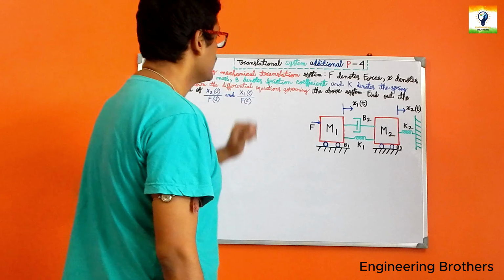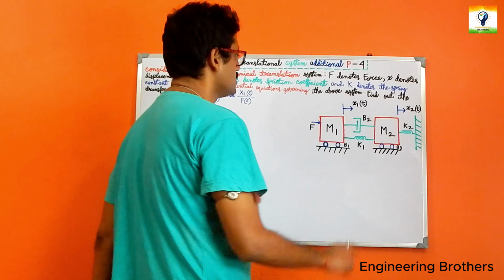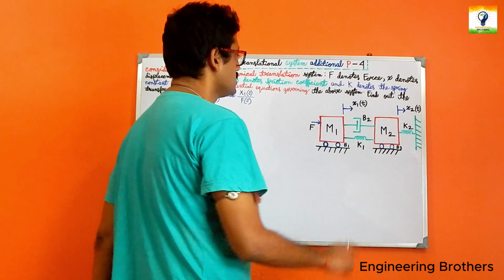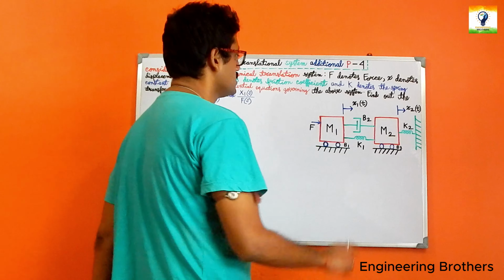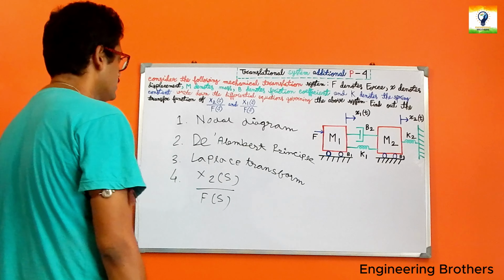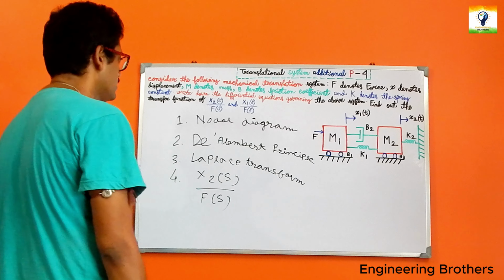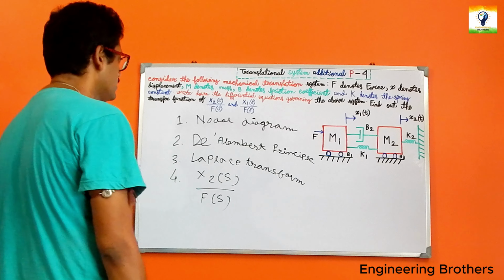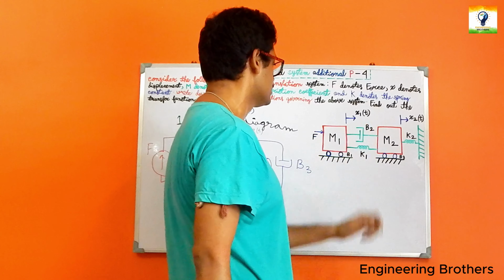Translation system additional problem 4 part 1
Translation system additional problem 4 part 1, is properly discussed in this video. The following topics are listed below:
1. What is a Translation system
2. How to find out the Transfer Function of the Translational system
3. Step-by-step analysis to find out the transfer function of the Translation system
4. How to construct the differential equations of the Translation system
5. What are the possible combinations for the Transfer function